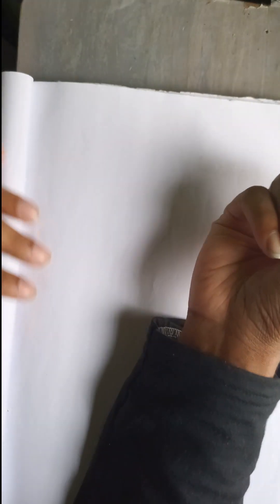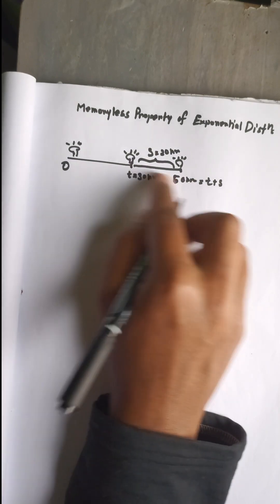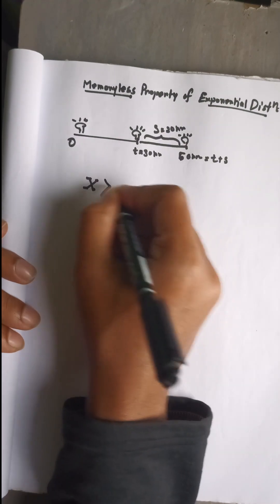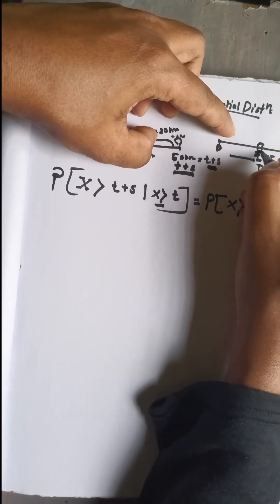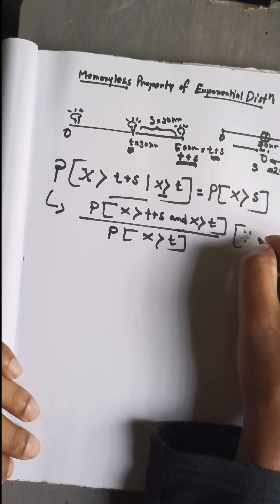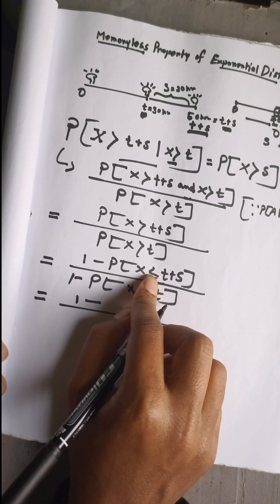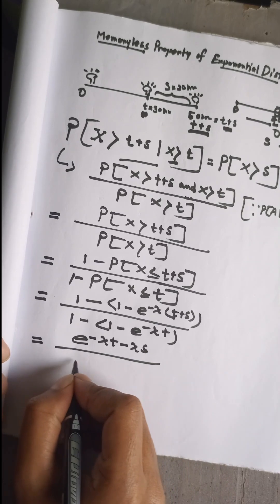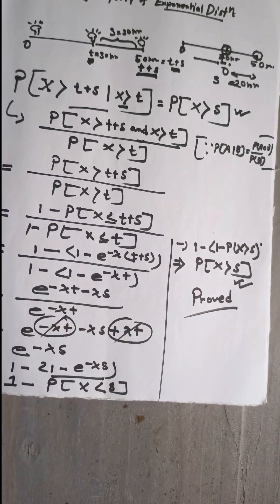Memoryless property of exponential distribution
In this video i explain memoryless property of exponential distribution and proof mathematically.